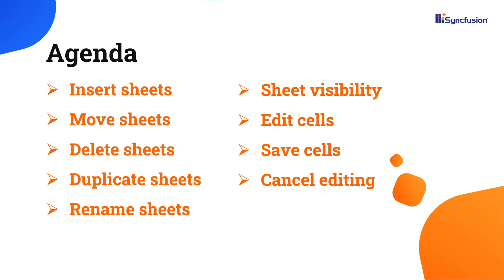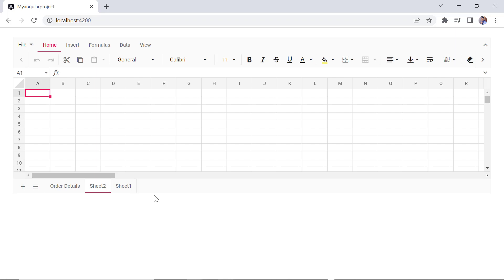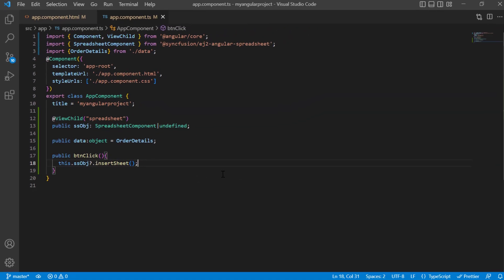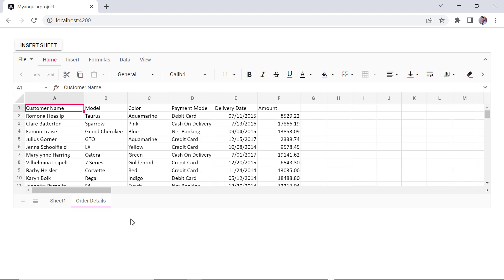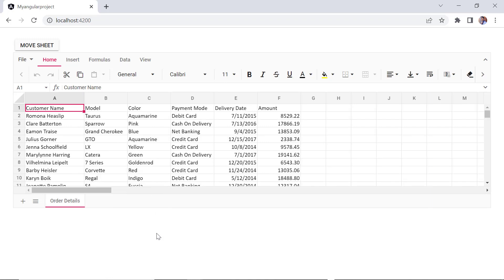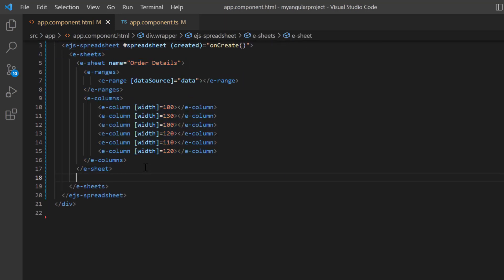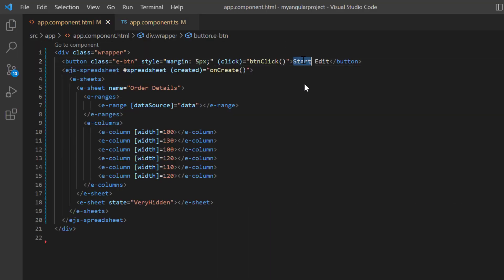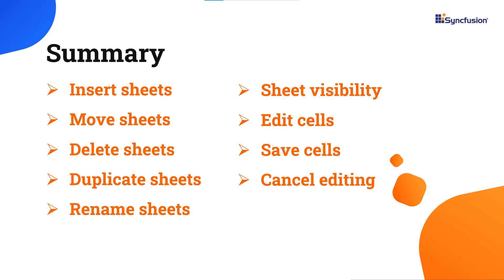How to Create and Edit Worksheets in an Angular Spreadsheet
Learn how easily you can create a worksheet and edit a cell in Angular Spreadsheet. I will show you how to add, delete, rename, and hide sheets. I will also show you how to edit cell, save cells, and cancel editing.

Refer to the following Worksheet documentation for the Syncfusion Angular Spreadsheet component

Refer to the following Editing documentation for the Syncfusion Angular Spreadsheet component

Check out this online example for the Syncfusion Angular Spreadsheet component

BOOKMARK DETAILS
[00:00] Introduction
[01:21] Insert sheets
[05:13] Move sheets
[06:08] Delete sheets
[06:49] Duplicate sheets
[07:24] Rename sheets
[07:32] Sheet visibility
[08:24] Edit cells
[09:03] Save cells
[10:15] Cancel editing